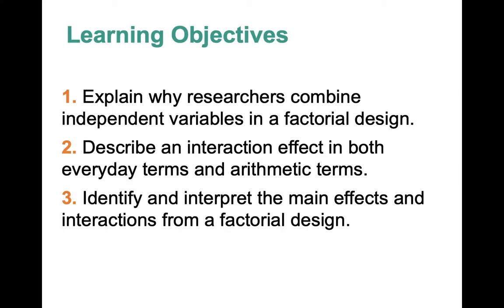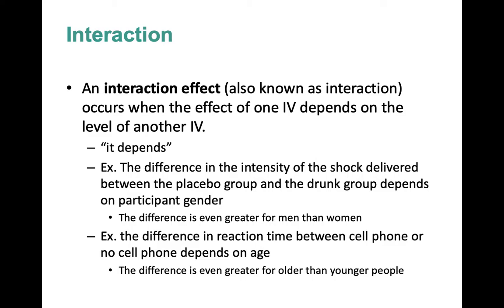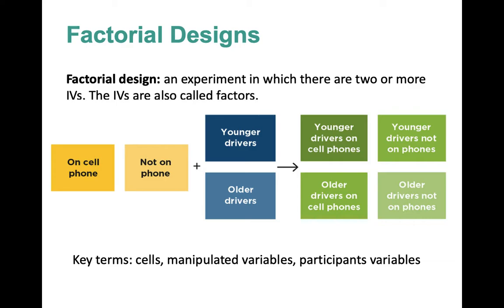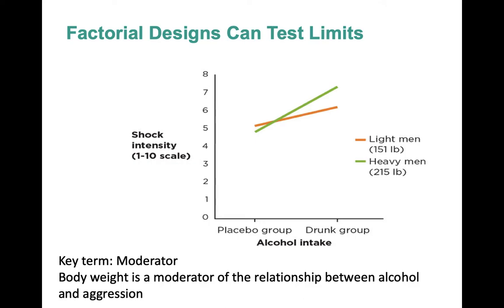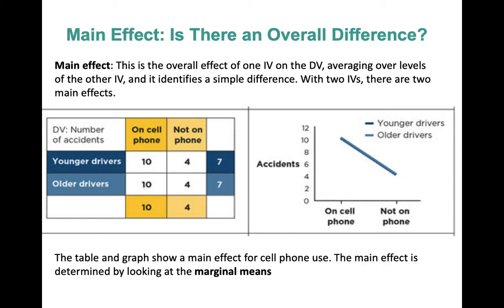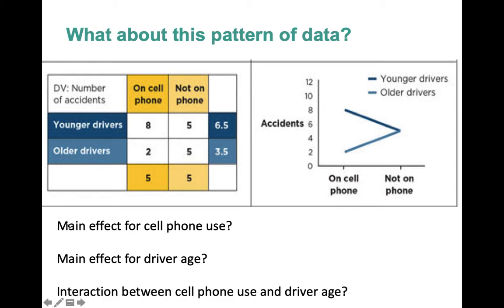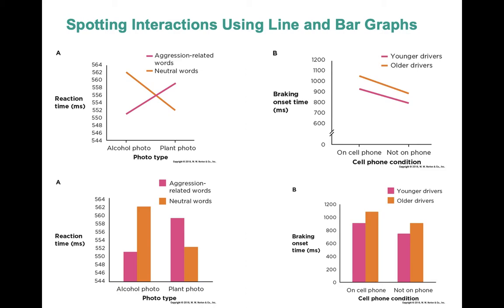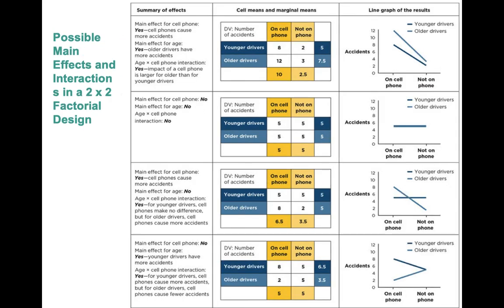PSYC 255 Lecture 16 Exp with More than 1 IV